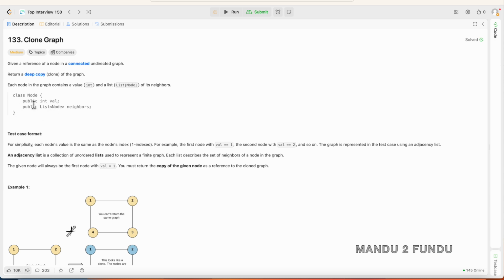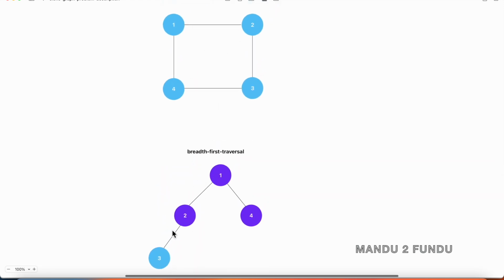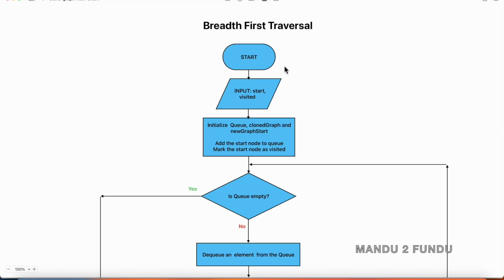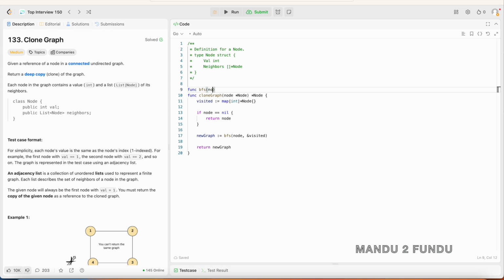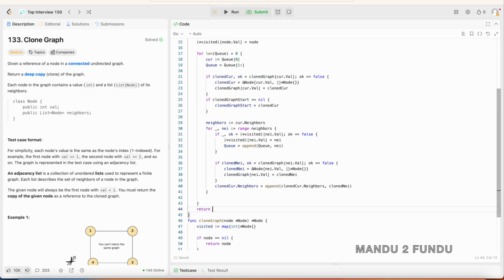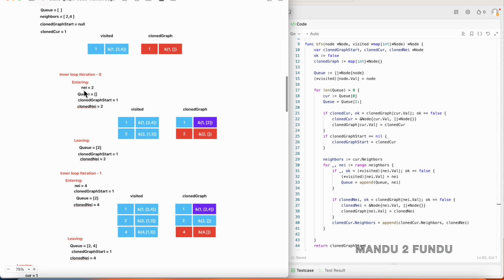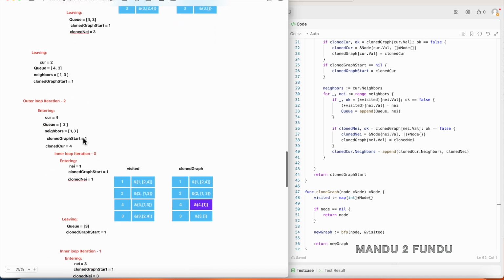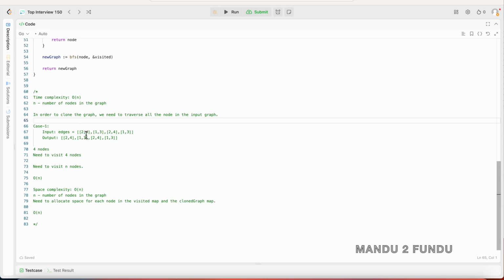LeetCode solution in Golang - Clone Graph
00:00 - Introduction
00:09 - Problem Description
06:44 - Flow chart
09:20 - Coding
13:56 - Code walkthrough
22:09 - Time and Space complexity
23:15 - Thank you